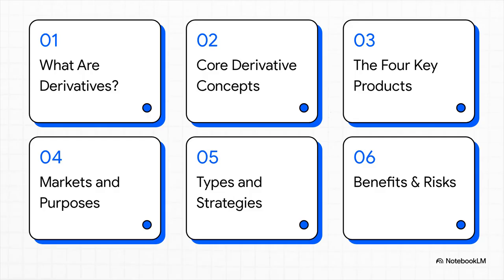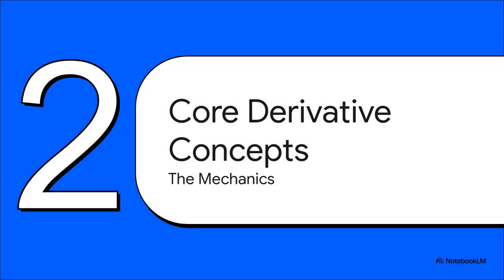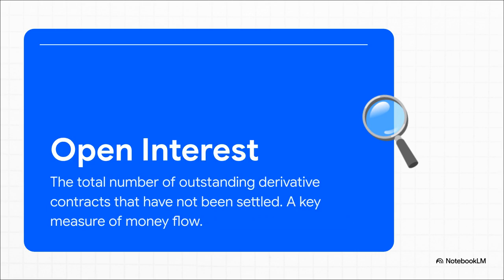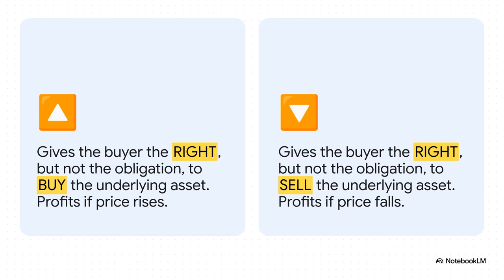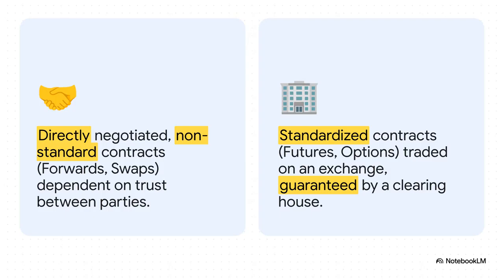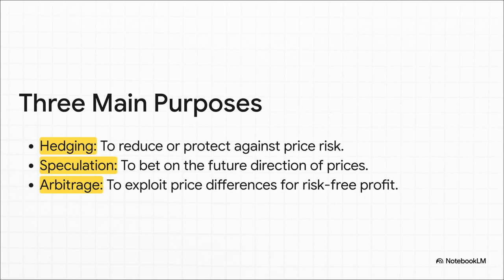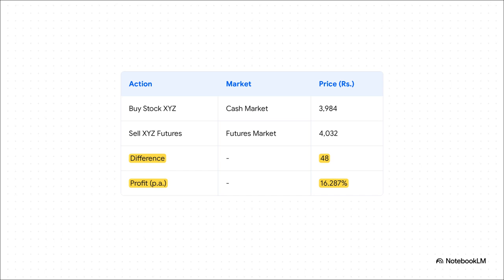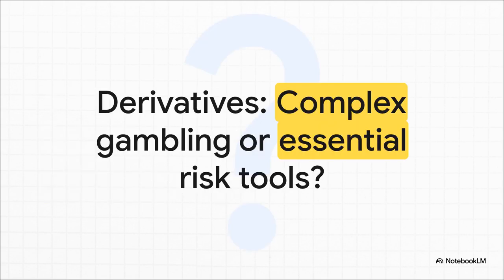[V10] - Chapter 10: Understanding Derivatives (NISM Series-X-A)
Welcome to Chapter 10 of the DeepStratAI Visual Masterclass.

Derivatives (F&O) are infamous for being complicated, but we are going to fix that today. Using step-by-step whiteboard animations, we will draw out exactly how a derivative contract works. We will visually map out the difference between a Forward contract and a Future contract. Then, we will tackle Options, illustrating exactly what a "Call Option" and a "Put Option" look like in a real-world scenario. You will see firsthand how these tools are used for Hedging, Speculating, and Arbitrage.

🎯 What You Will Learn:
- Visual diagrams of how derivatives get their value from an underlying asset.
- The step-by-step evolution from OTC Forwards to exchange-traded Futures.
- Whiteboard examples of Call Options (Right to Buy) and Put Options (Right to Sell).
- Visualizing the strategies of Hedgers, Speculators, and Arbitrageurs.
- How Margin and Open Interest work in the real market.

Good luck from the DeepStratAI Team!